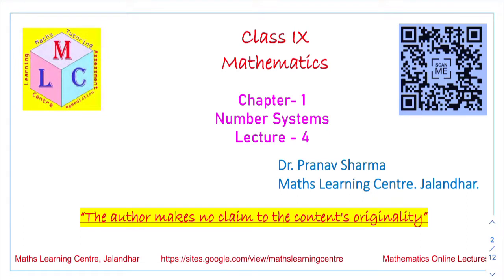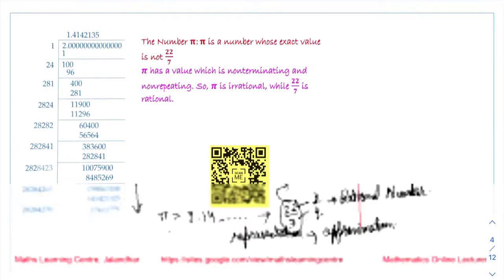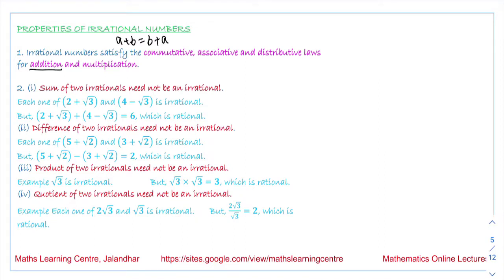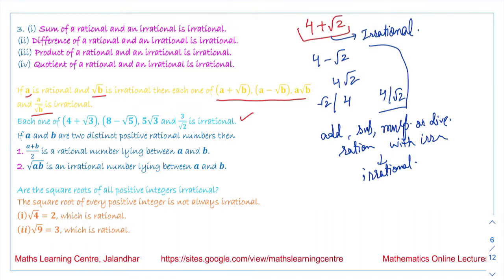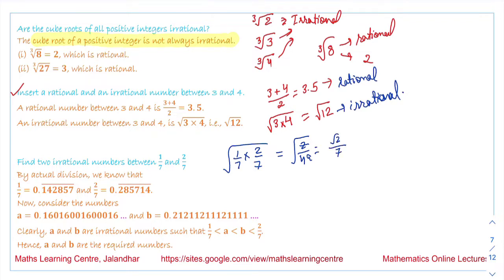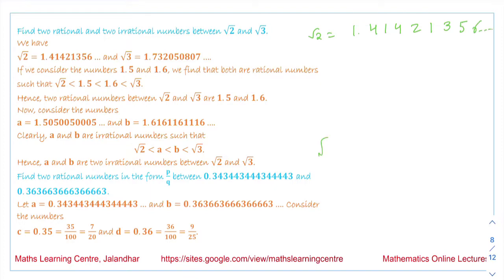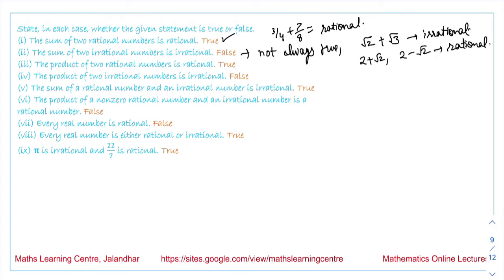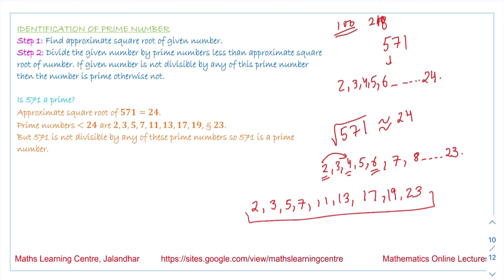Class 9_ Chapter 1 Number Systems Lecture 4 (Irrational Numbers)